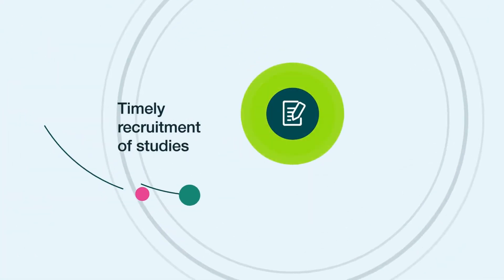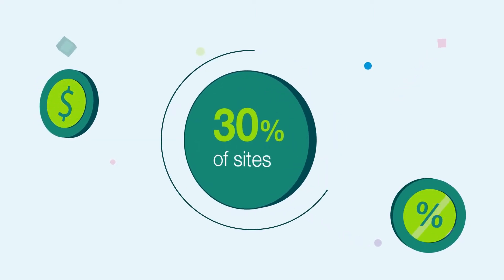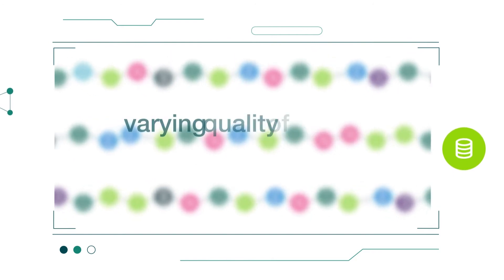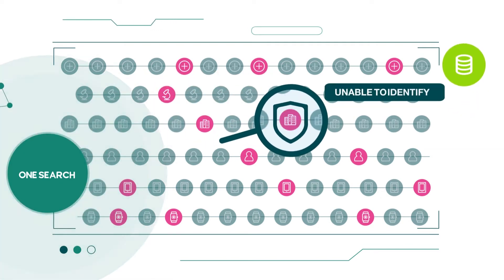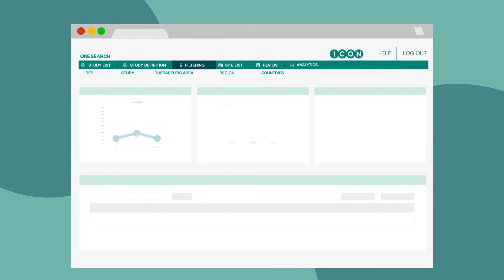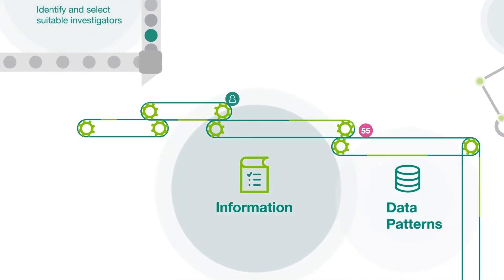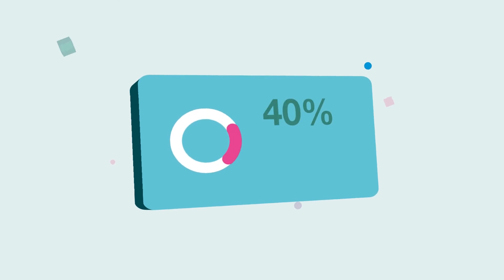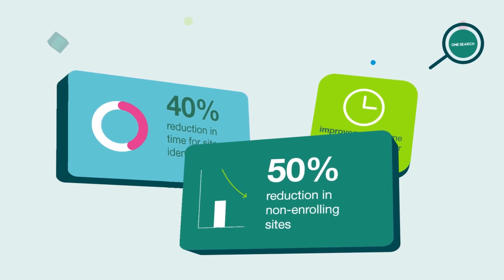ICON Innovation: One Search - Proprietary Site Selection System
Learn about ICON innovation solution, One Search - a proprietary site selection system.